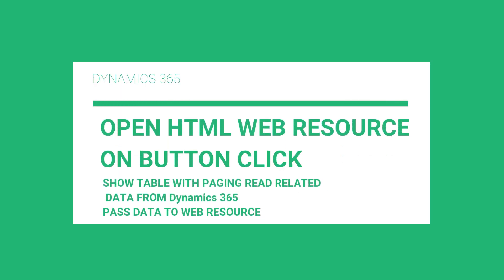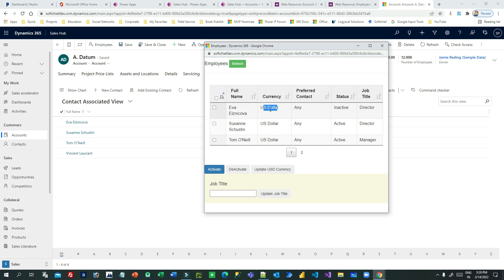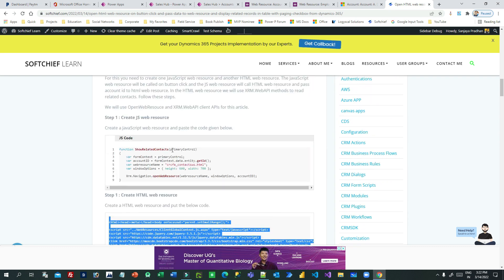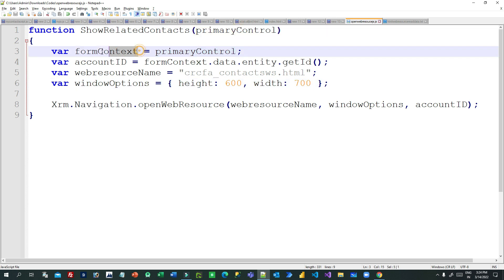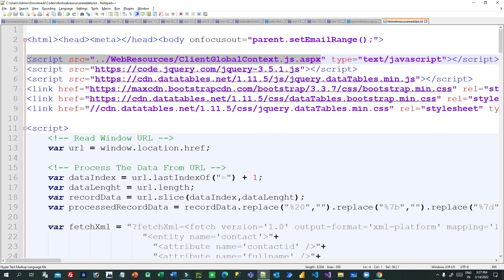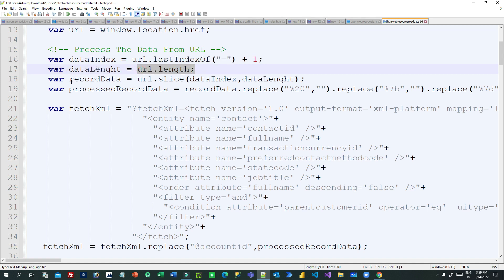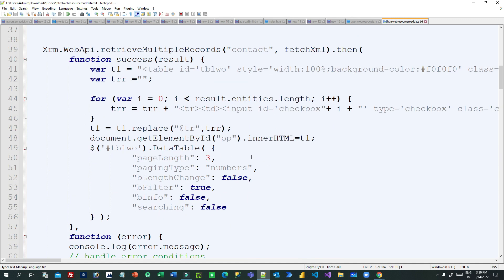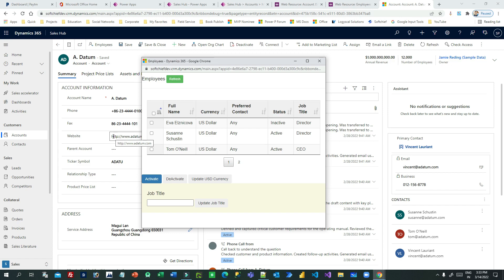Open HTML Web Resource on button click and pass data, display using table with paging dynamics 365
This video explains the below points on Dynamics 365 Customer Engagement CRM: Open HTML Web Resource on button click and pass data, display records using table with paging